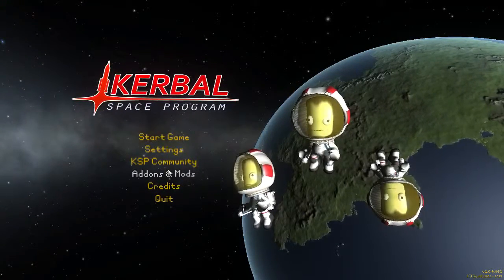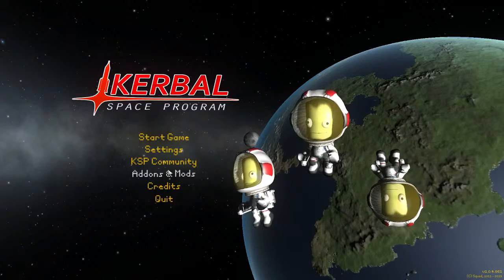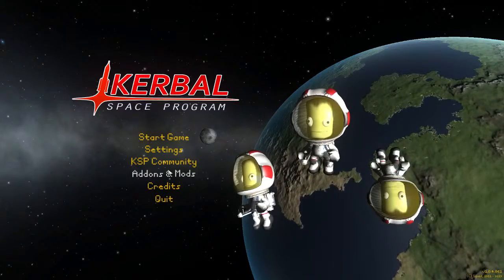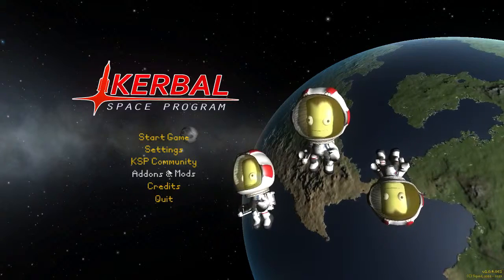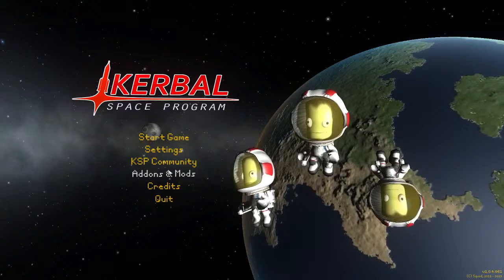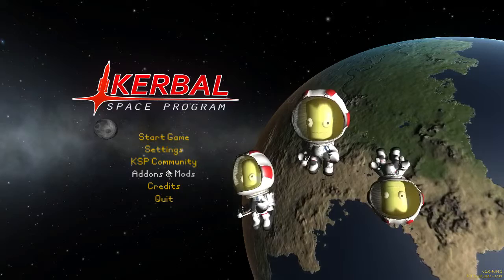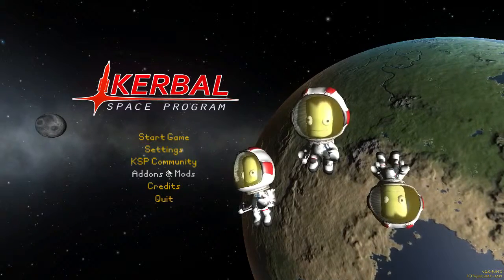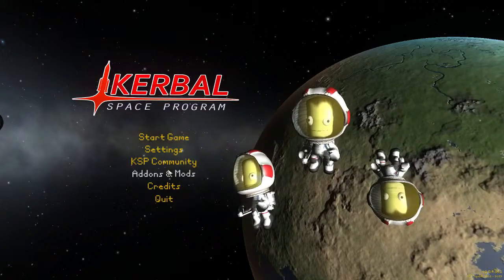KSP Easy Mods Episode 0 - Introduction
Making Kerbal Space Program more accessible and fun through modding!

This is the brief introduction to my new Kerbal Space Program mod series which will showcase a series of mods designed to improve the playability and immersion of KSP without making the game more complicated or difficult.  We will also review the process and tools for installing these mods.